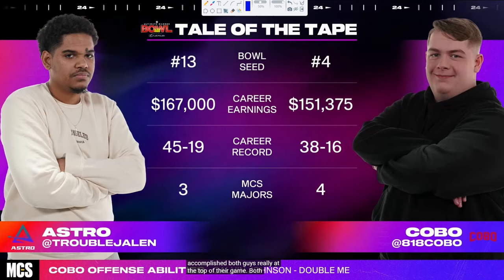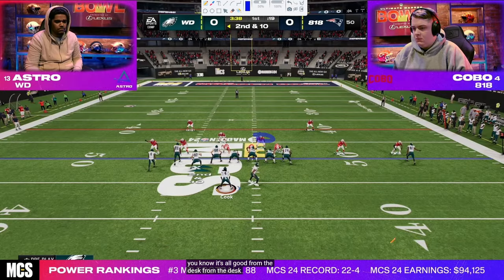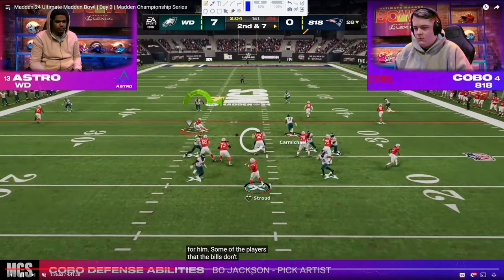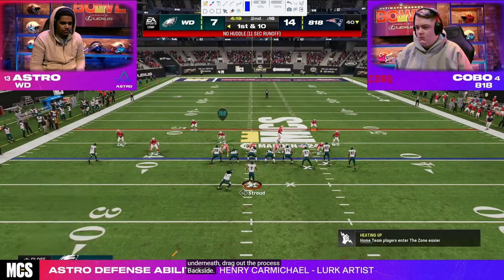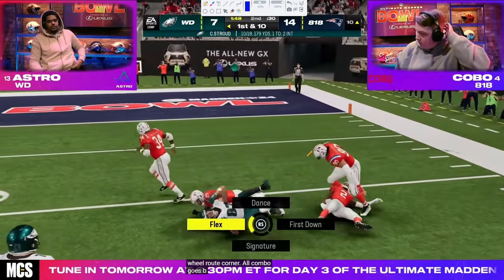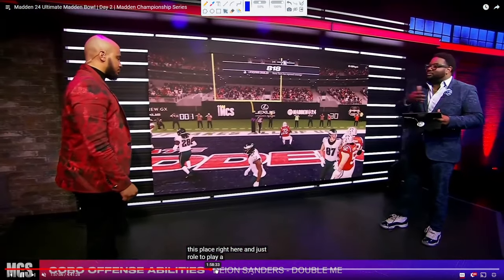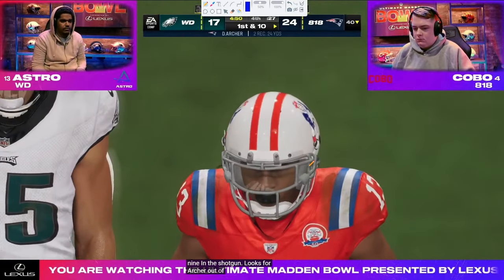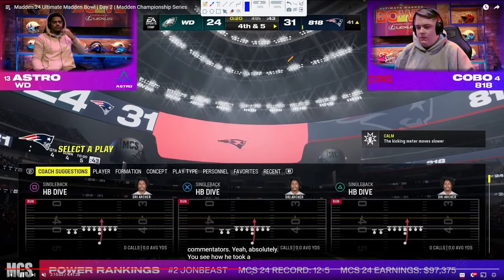He Put The #1 Offensive Player In A BOX